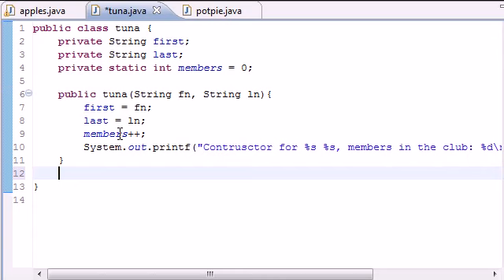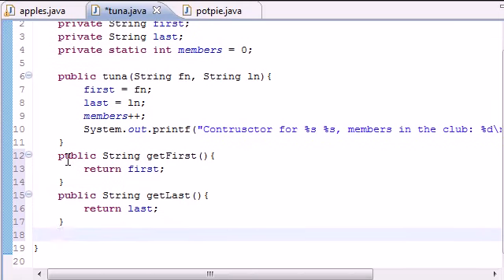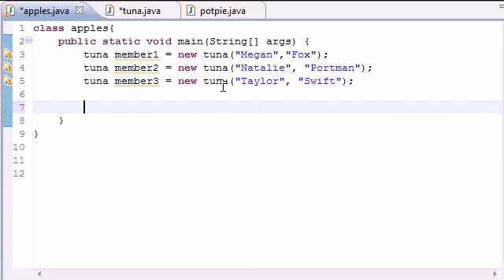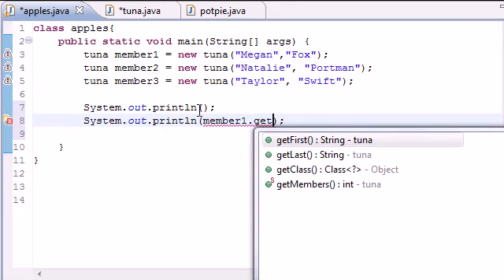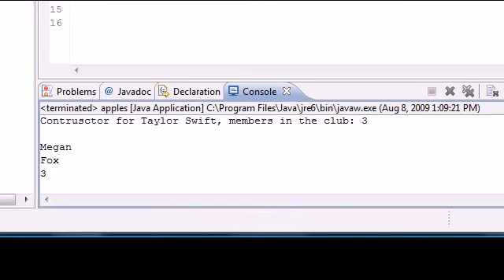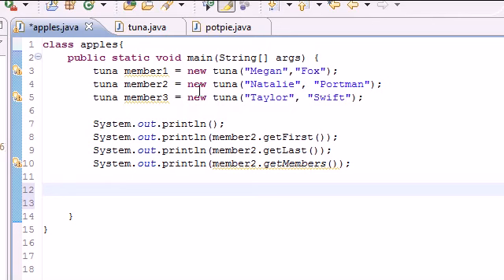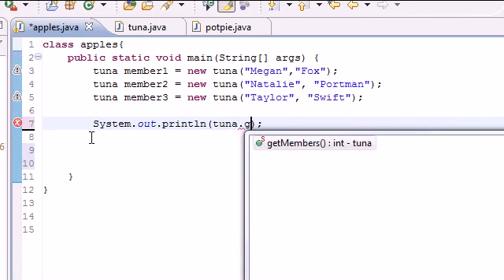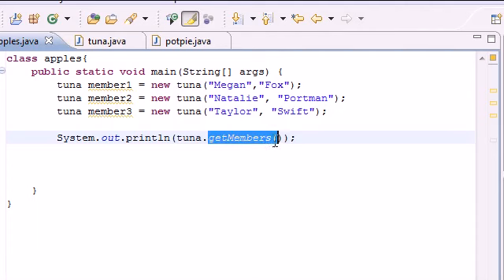Java Programming Tutorial 47 More on Static